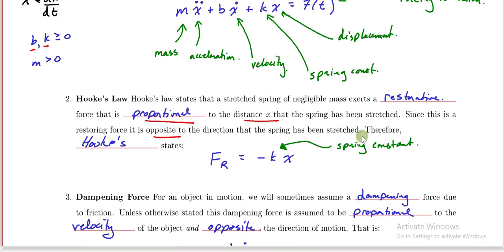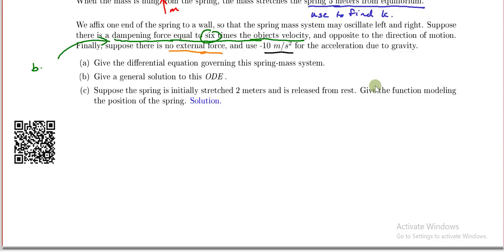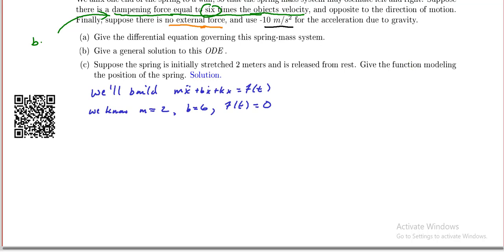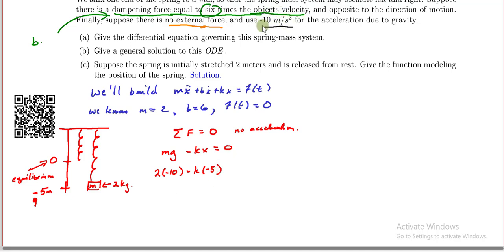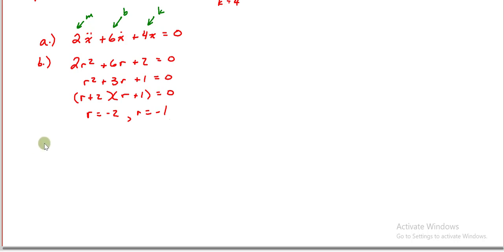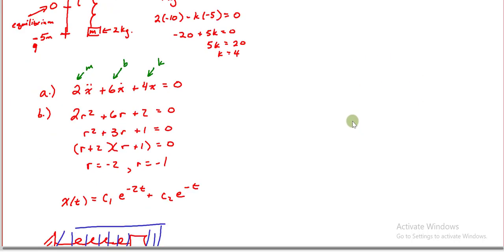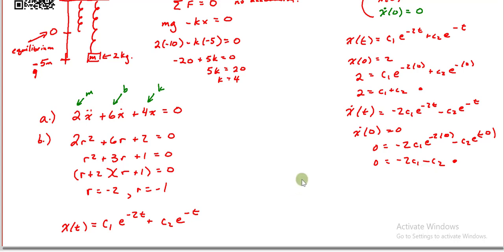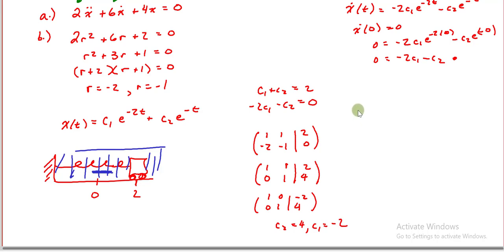Example of Harmonic Oscillation (real non repeated roots)